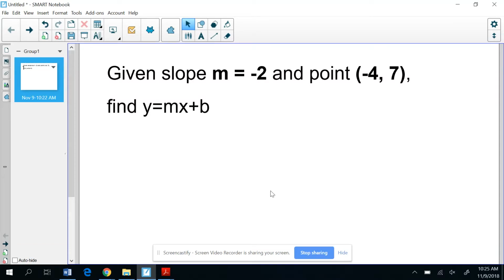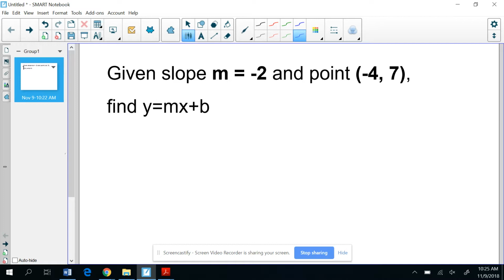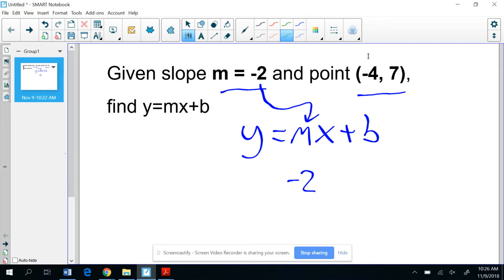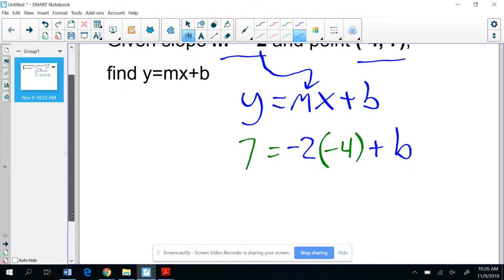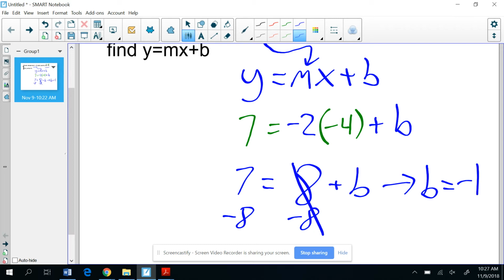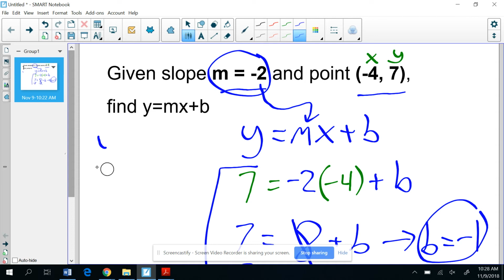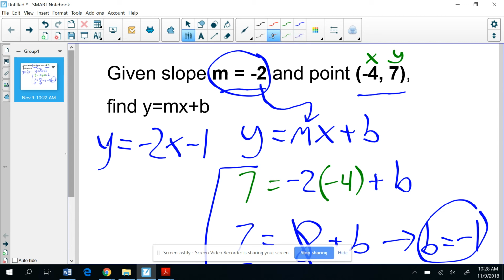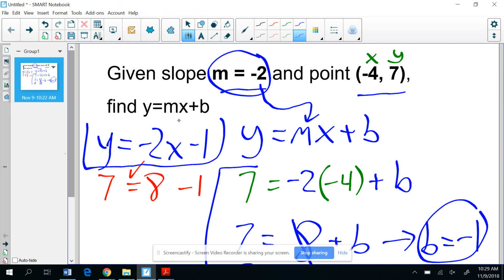Find y=mx+b given a slope and a point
Algebra 1 (or Pre-Algebra)
FINDING Y=MX+B given a SLOPE (m) and a POINT (x,y)

-Plug in slope (m) and a point (x,y) in a y-mx+b format
-Solve for the y-intercept (b)
-Write out a final y=mx+b equation
-Check their answers